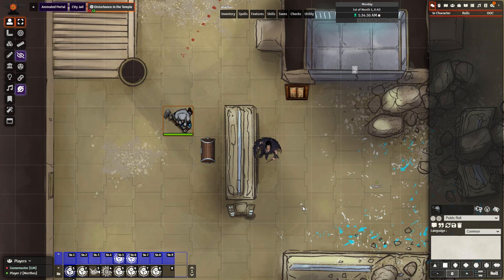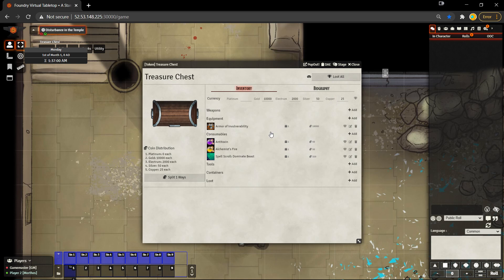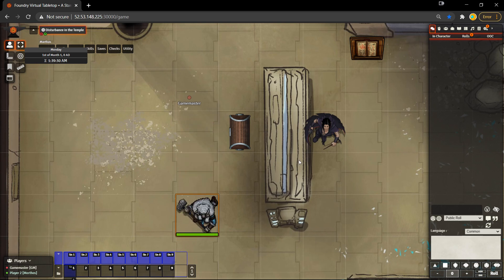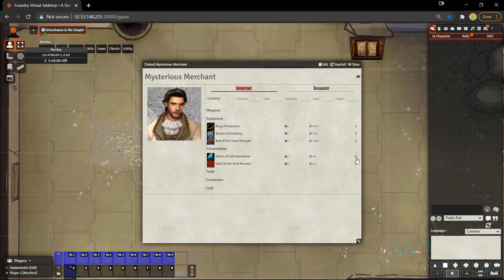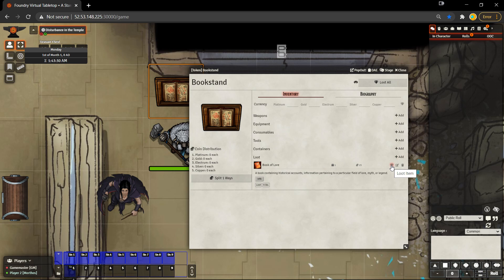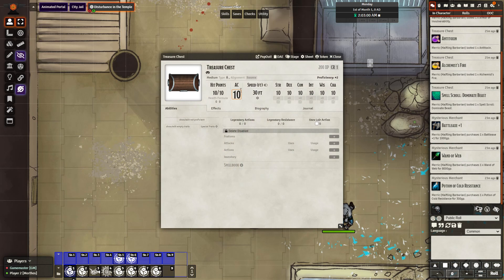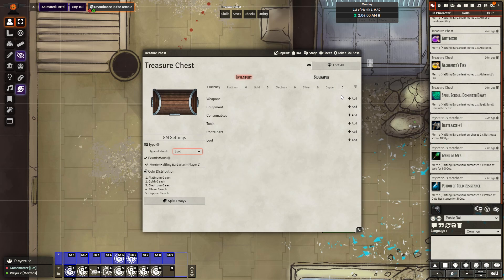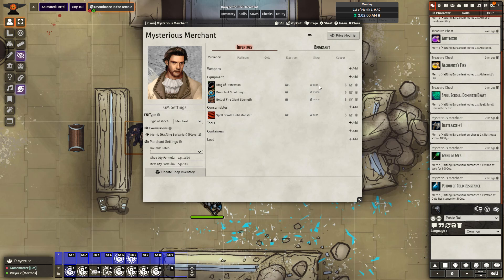Foundry VTT Merchants Chests and Bookshelves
Personally, I've found it best when editing this to edit the actor itself. I've had a few bugs in the past when updating where my items (after editing solely the token) had disappeared.